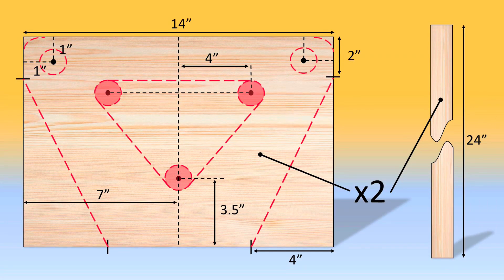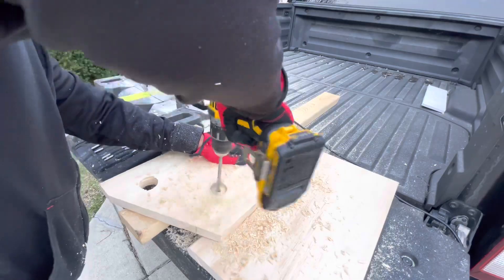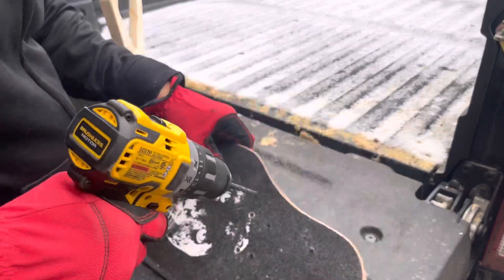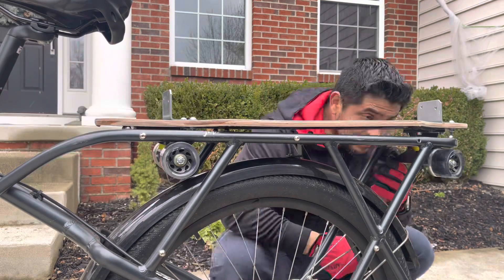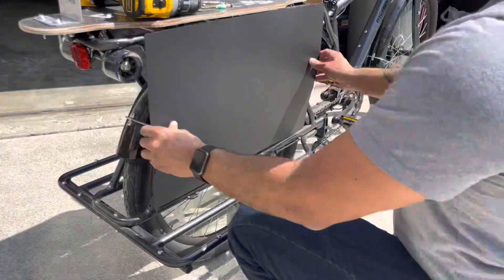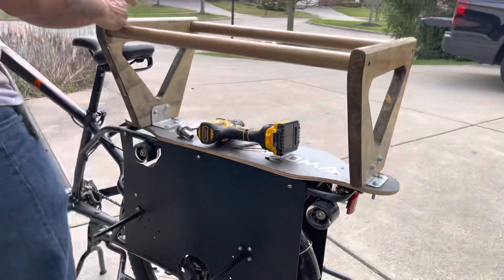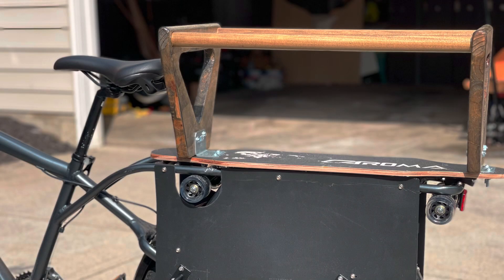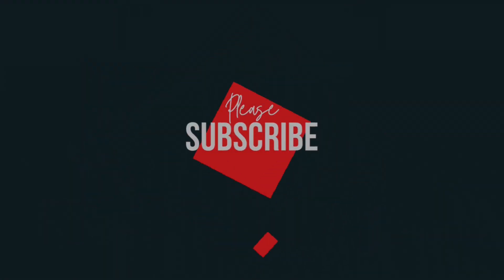How to Make Your OWN Bike Carrier For Kids Video- DIY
Wanted to extend biking adventures with kids so I decided to make a very safe, durable, strong and affordable bike carrier for kids. I put a spare skateboard to use which was a huge hit with the kids and a great conversation starter with other moms and dads we met while biking.

Materials used:
1. Skateboard 31 Inches long (Similar type to what I used. These will vary in price depending on time of year you purchase it. You can also use skateboard from goodwil or garage sale 👍):

2. Wooden Stairs baseboard (Very Durable and thick)

3. Wooden Dowel (For Handrails):

4. Brackets for wood carrier:

5. Hardware for Dowel securing:

6. Hardware for wood carrier to skateboard brackets:

7: Foot pegs I used (I like these since they are long for kids to each share):

0:00 - Intro
0:03 - Blueprints and dimensions needed
0:12 - Cutting out wood carrier main braces
0:32 - Cutting out triangular gap on main braces
0:47 -  Cutting handrails from wooden dowel
0:53 - Sanding down all parts after cutting
0:55 - First test fitment
0:59 - Pre-drilling handrails and applying hardware
1:10 - Second test fitment
1:13 - Drilling holes on skateboard and applying brackets
1:28 - Applying and securing skateboard to rear bike rack
1:52 - Applying wood carrier and final test fitment and safety checks
2:05 - Acquiring and positioning of foot protection panels on bike
2:35 - Installing foot pegs
2:44 - Final install of hand rails with wood glue and hardware
2:57 - Final view of fully assembled carrier
3:27 - Bonus seat belt view (optional)
3:29 - See it in action
3:54 - Outro

How to make a kids bike carrier, bike carrier diy, kids bike carrier, kids diy bike transportation, how to diy bike carrier, kids skateboard bike carrier, transport kids on bike diy